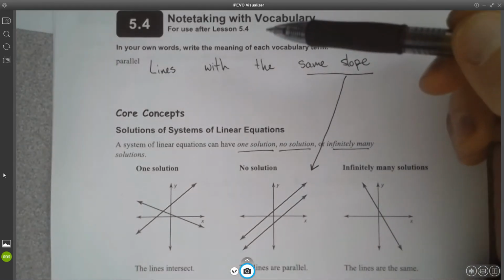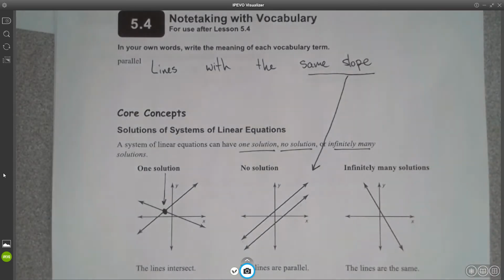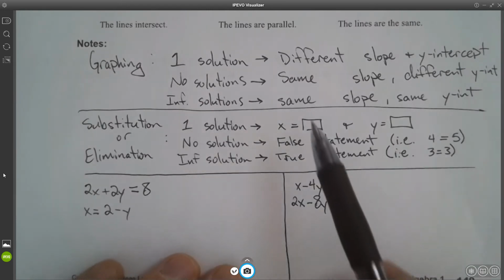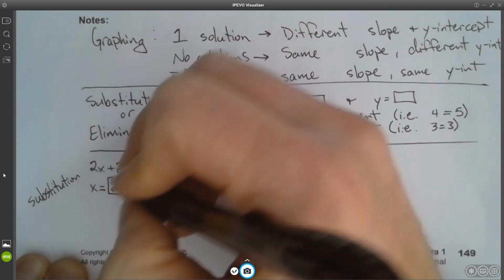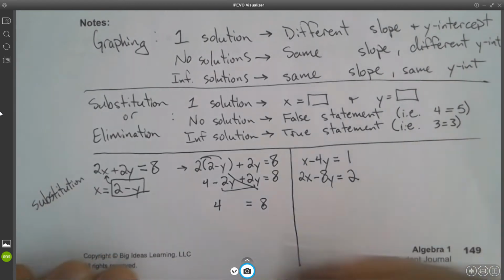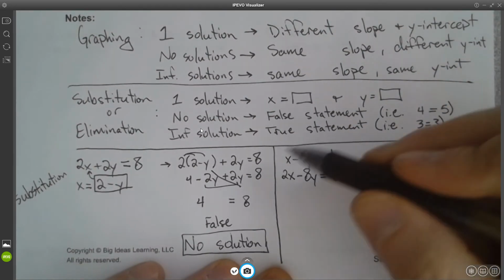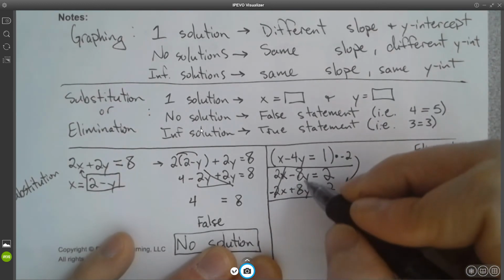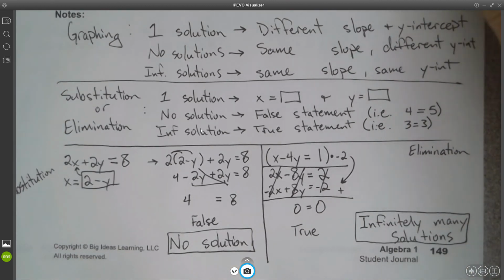Algebra 1 - BI 5.4 Video 1